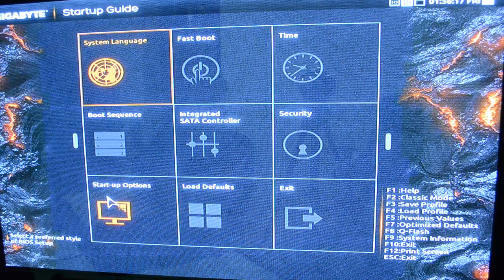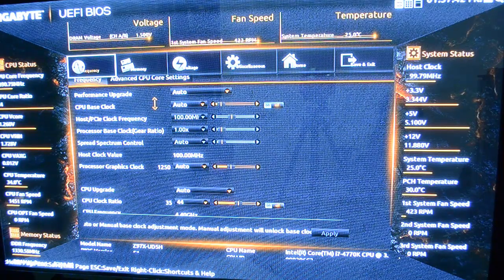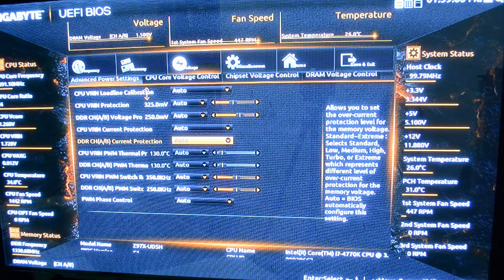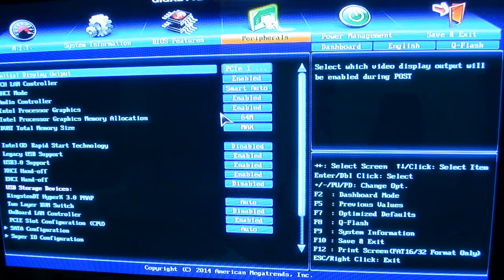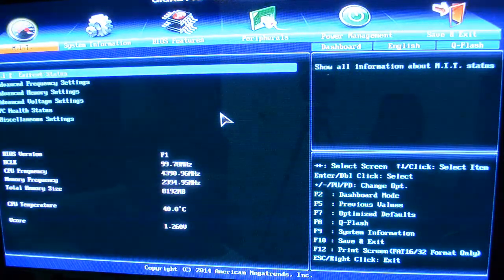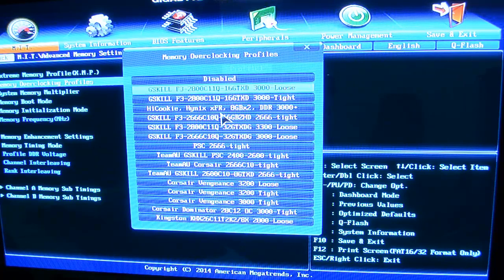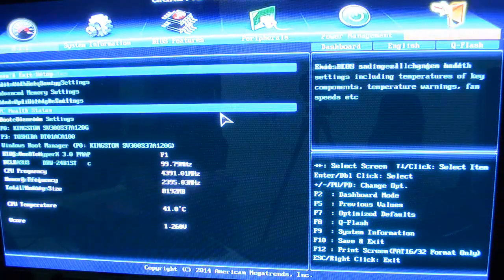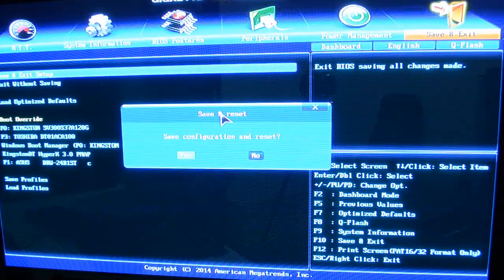Gigabyte Z97X-UD5H UEFI BIOS Overview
A BIOS Tutorial/Guide for the Gigabyte Z97X-UD5H Ultra Durable Mother Board.

2014 HiTechLegion.com